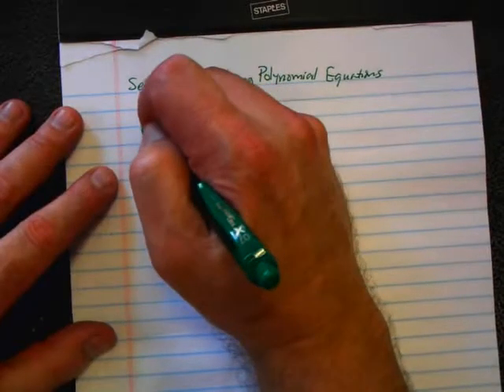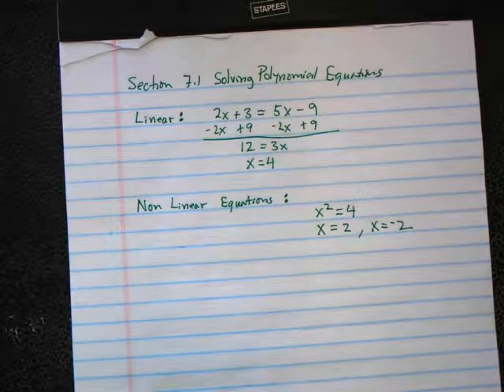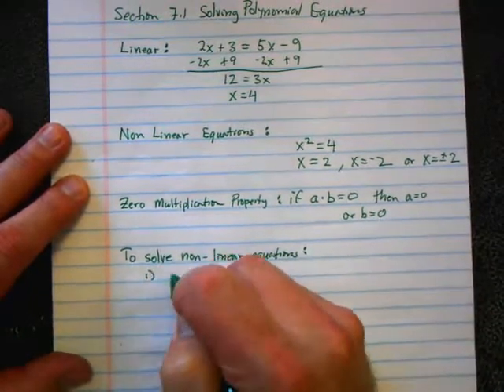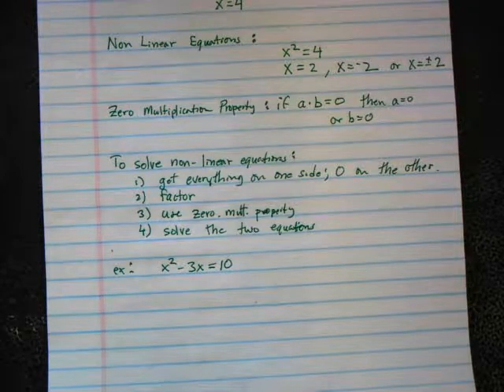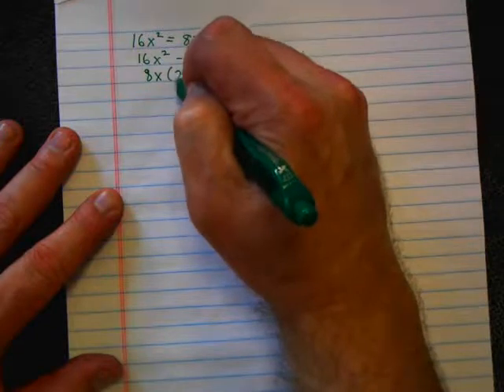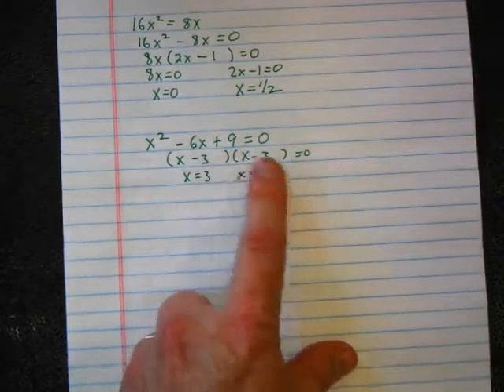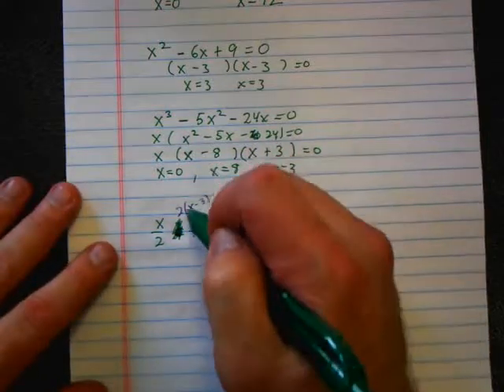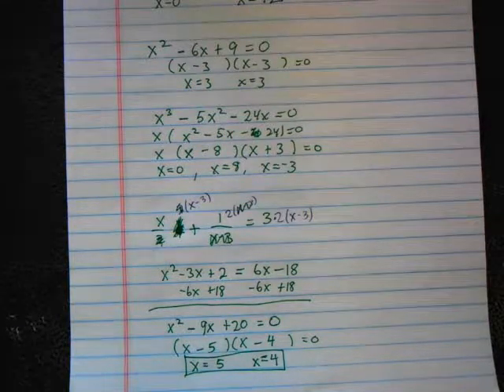Math1240 Wash 7.1